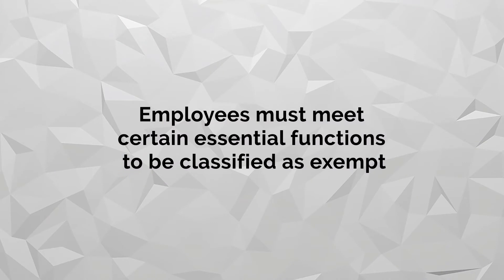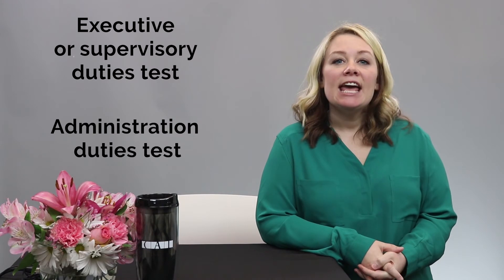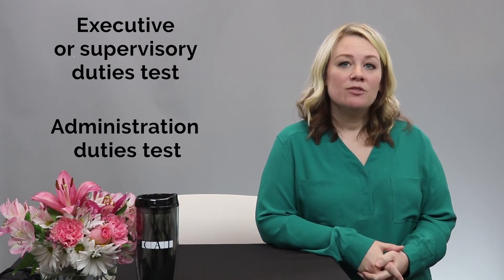Management Tips! Exempt vs Non Exempt Employees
Many managers hear HR refer to employees as exempt or non-exempt, but what exactly determines an employee's exemption status?